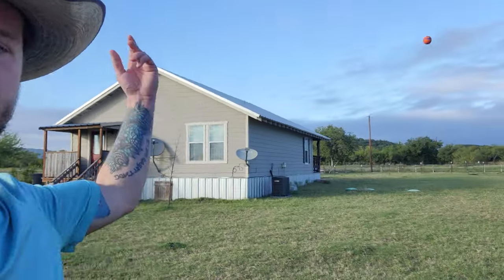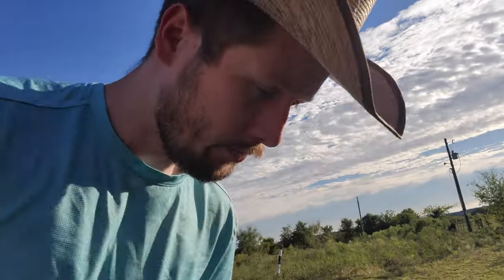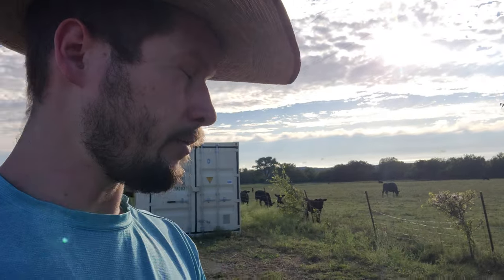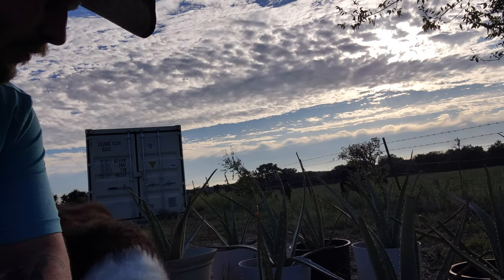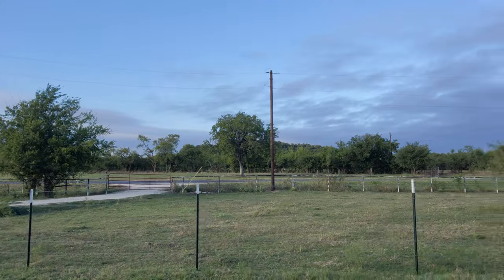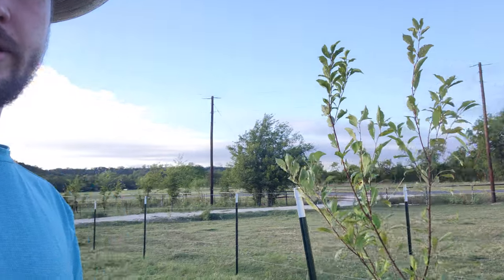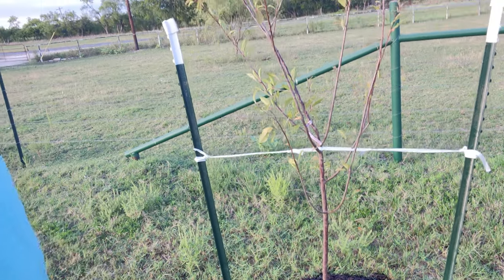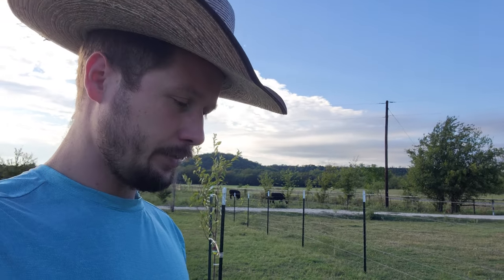Homestead Talk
I have zero experience on a homestead. if yall have any advice I would greatly appreciate it.